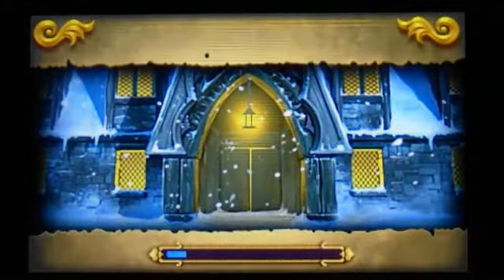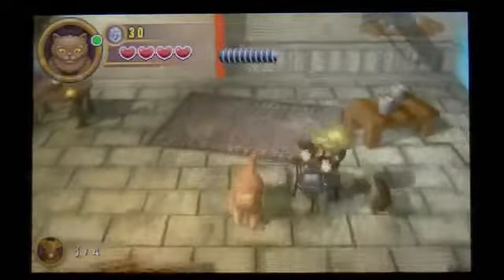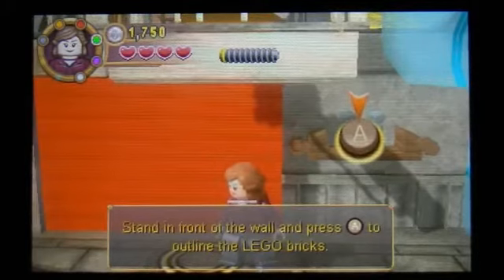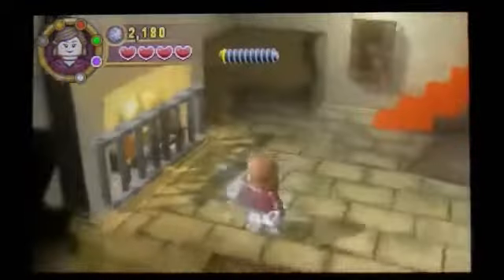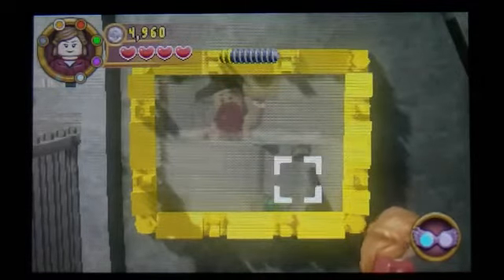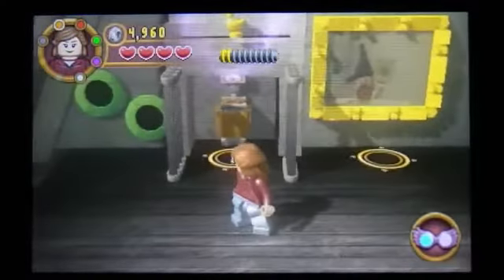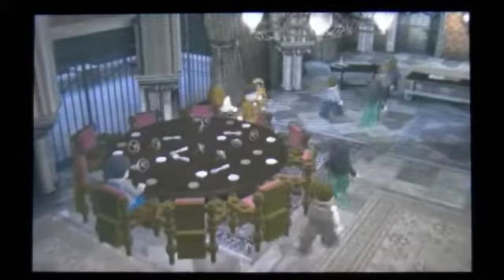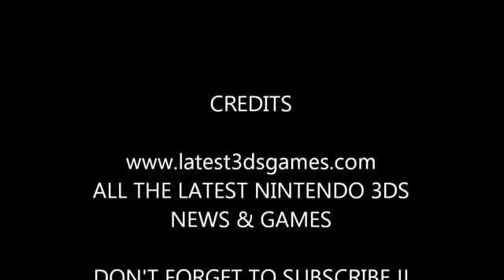LEGO Harry Potter Years 5 7 Nintendo 3DS Let's Play Walkthrough Part 11 The 3 Broomsticks